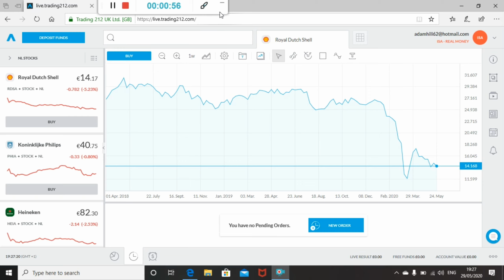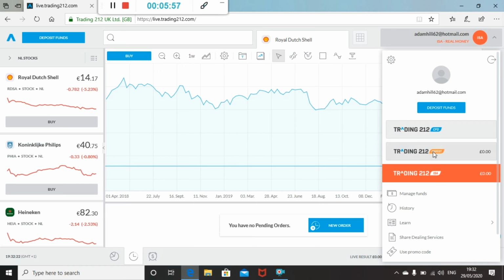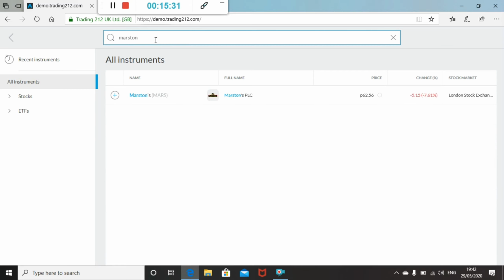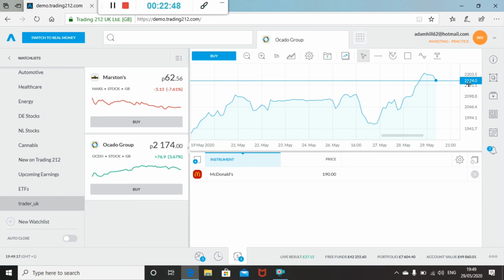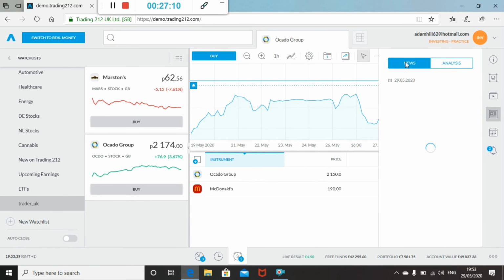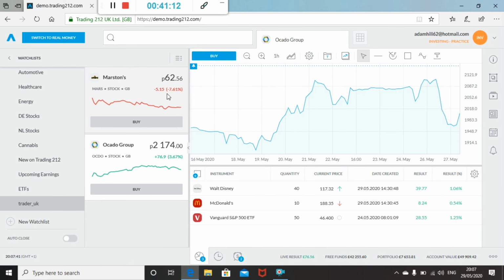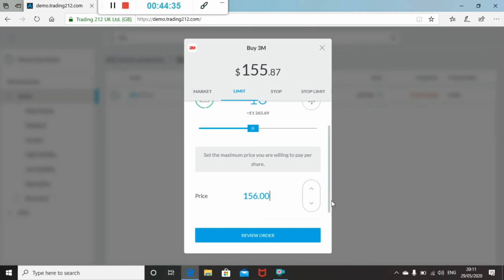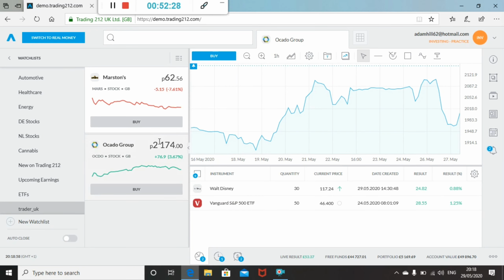Trading 212 Walkthrough Tutorial and Review 2020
Today at trader_uk I walkthrough my trading 212 trading account. A simple clear guide on how to use the app to invest in stocks and trusts. A beginners guide to trading 212. Trading 212 tutorial for beginner investors. I'll answer the question "is trading 212 a good stock trading platform for beginners and those new to investing.

About trader_uk - We share content on finance related topics. Specifically how to manage your money and how to grow your wealth. We run a live trading account and openly share investments that’s are performing well. We are a research platform for young investors looking to expand their knowledge and share a community with likeminded entrepreneurs.